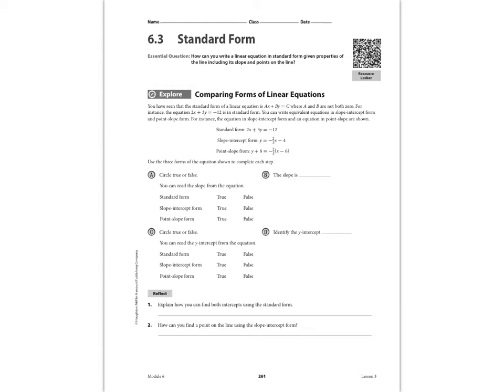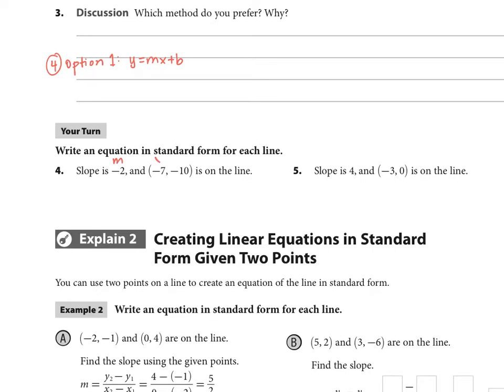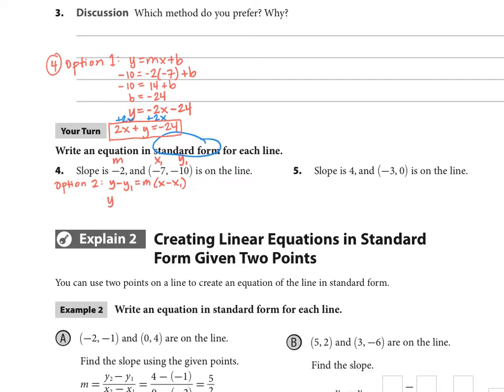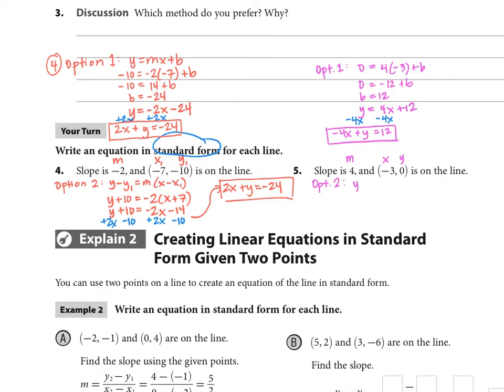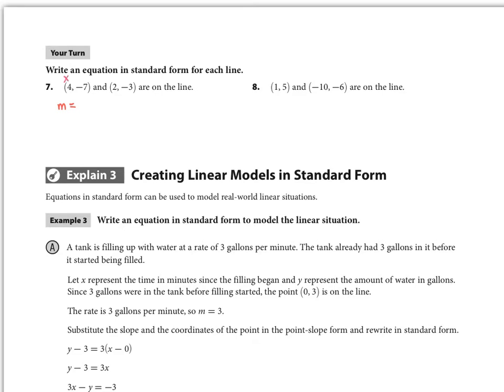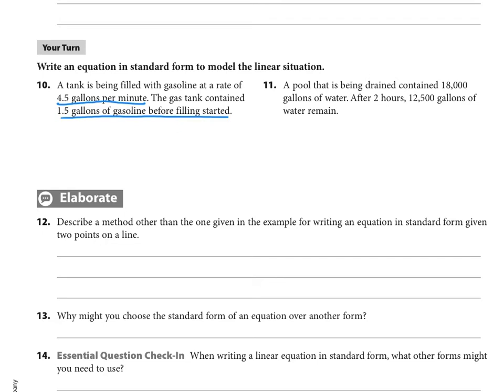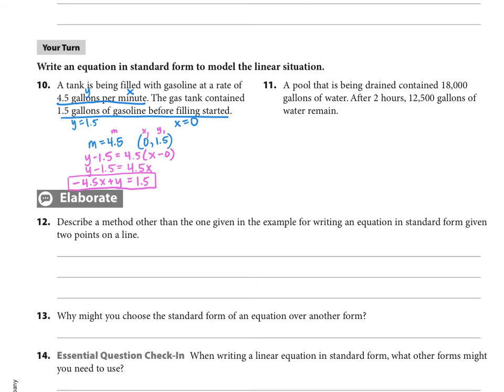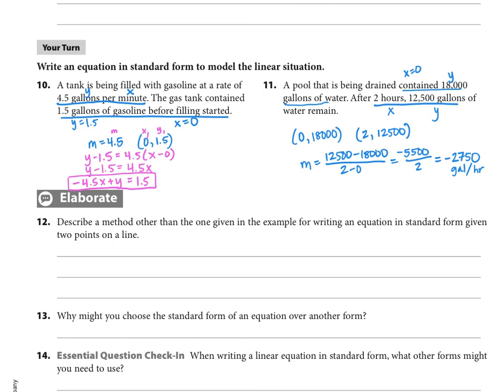HEMS Math 1 Lesson 6.3